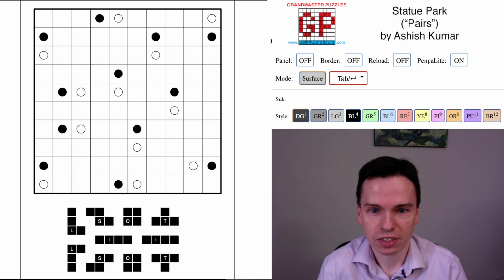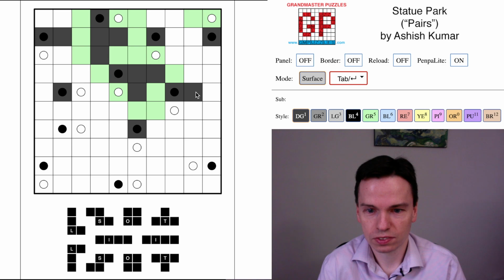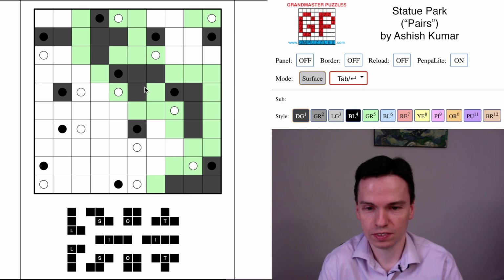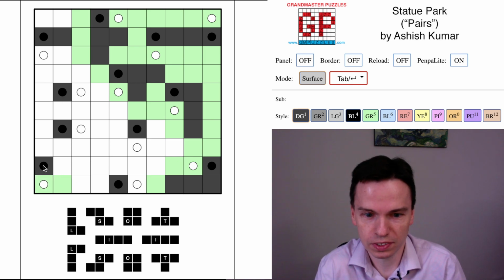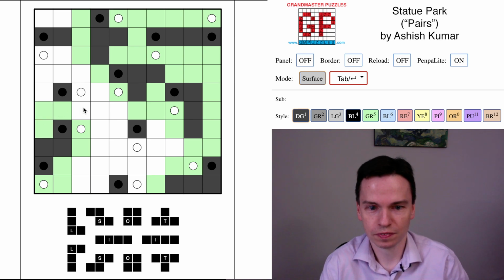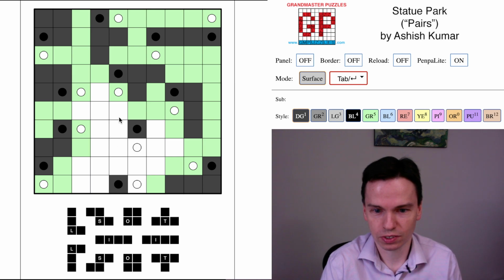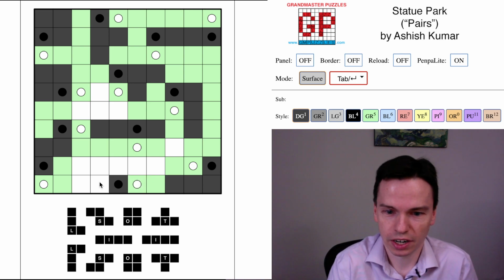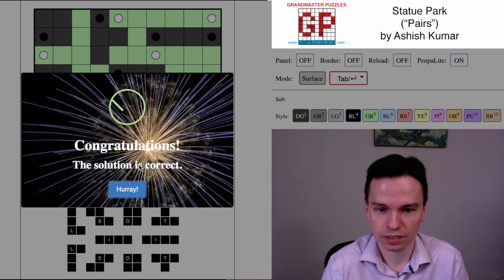GMPuzzles - 2021/08/31 - Statue Park by Ashish Kumar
Some straightforward thinking as shown in this video should get you through this "Pairs" Statue Park puzzle by Ashish Kumar.